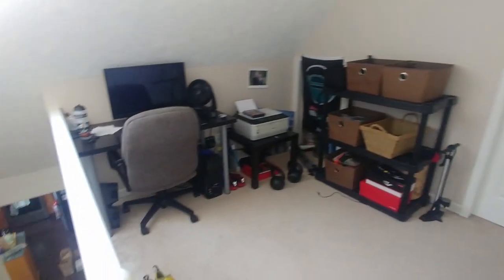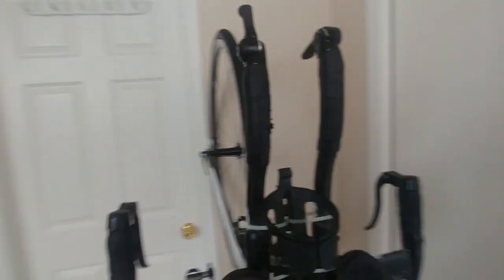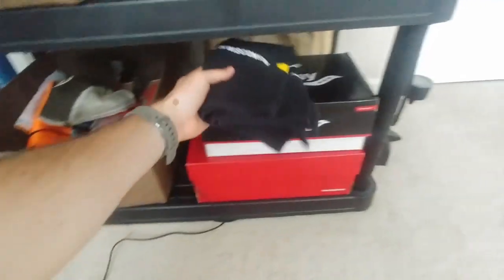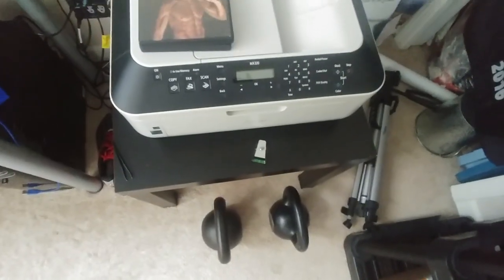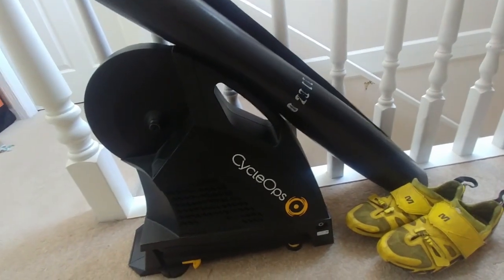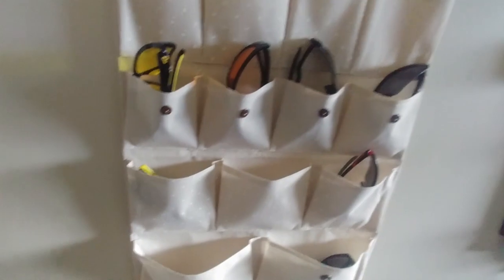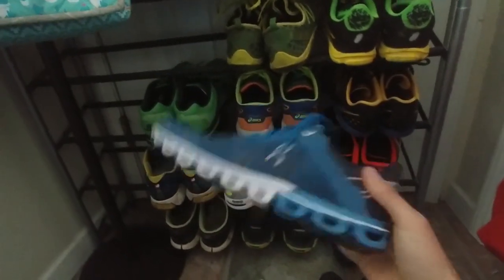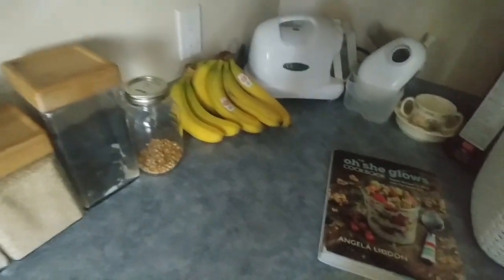Triathlon Show And Tell - Gear I Use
It's triathlon show and tell time! There is a lot of gear that can go into any triathletes routine, so I thought I would share with you what I use on a consistent basis.